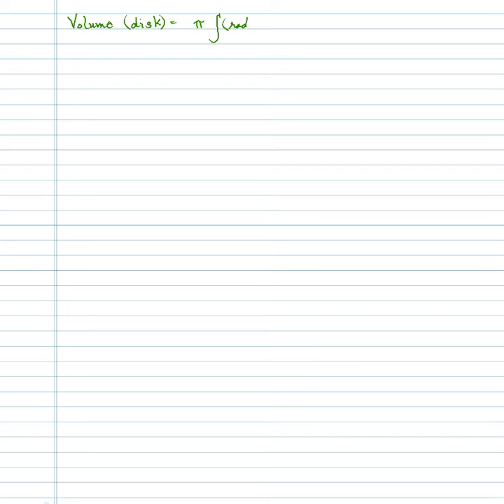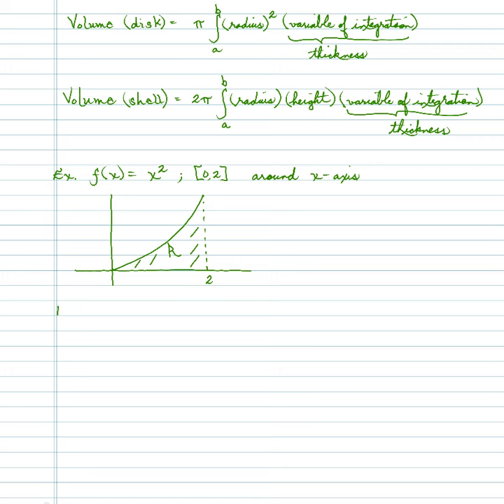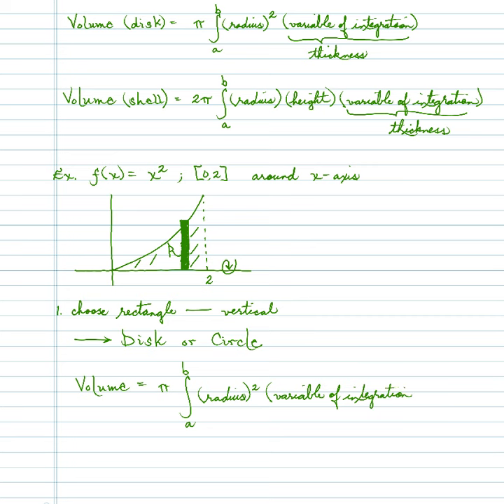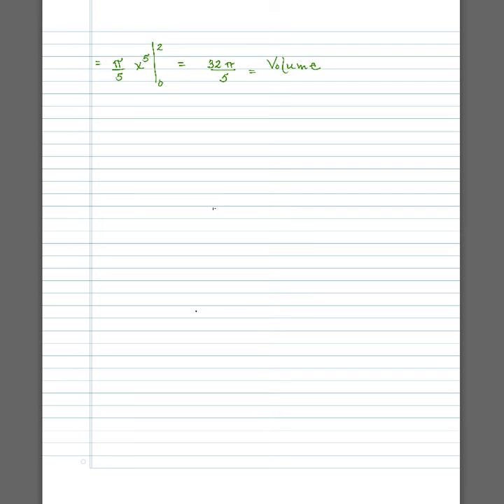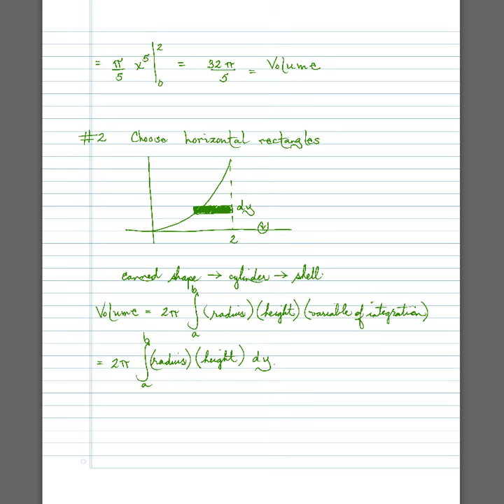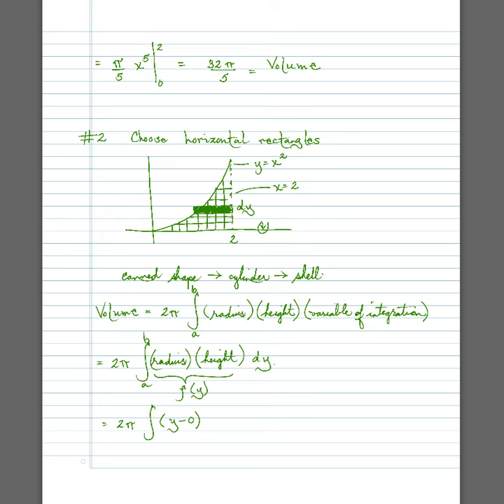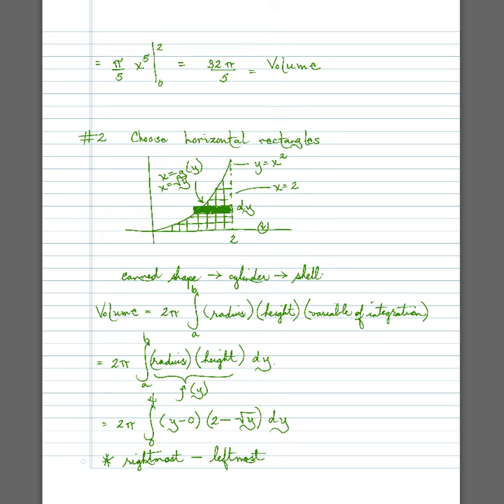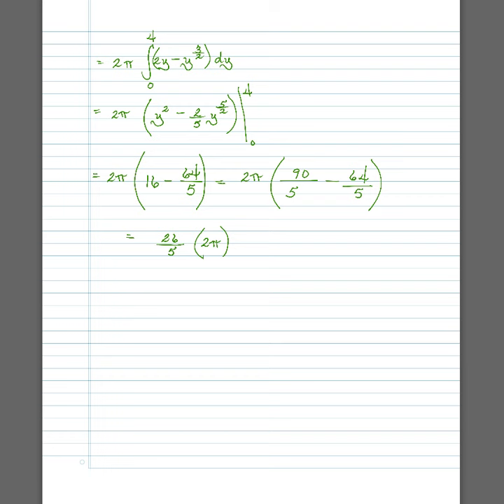Introduction to Volumes of Solids of Revolution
Disk Method; Shell Method